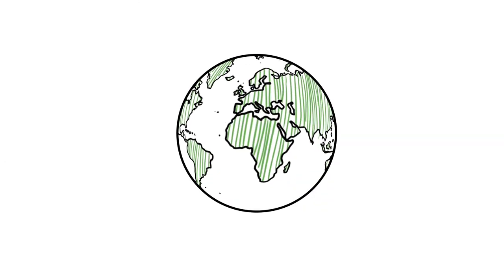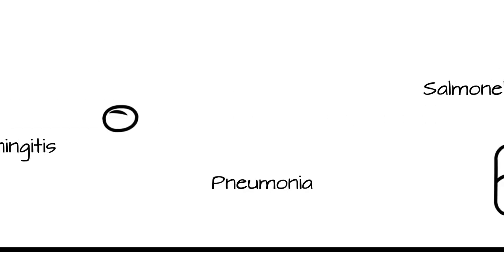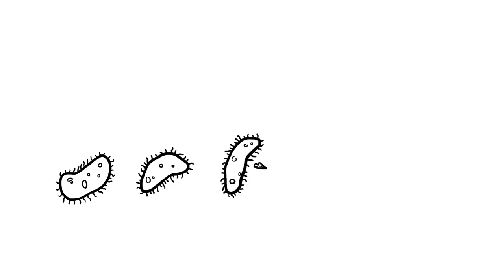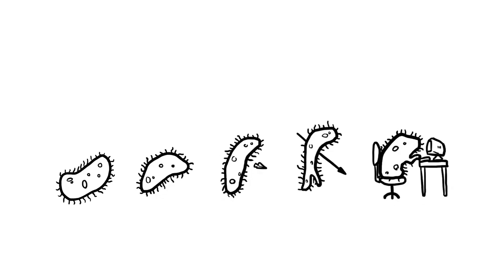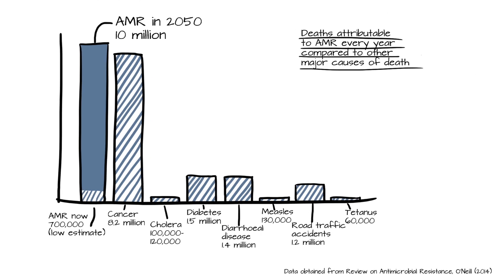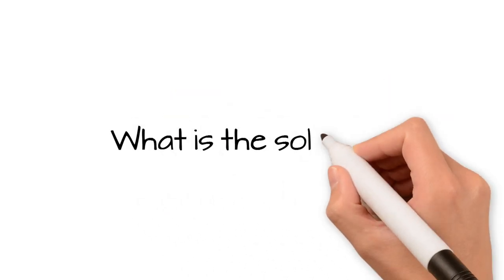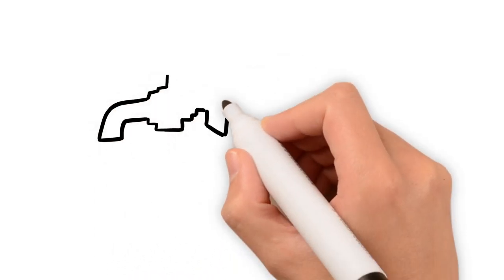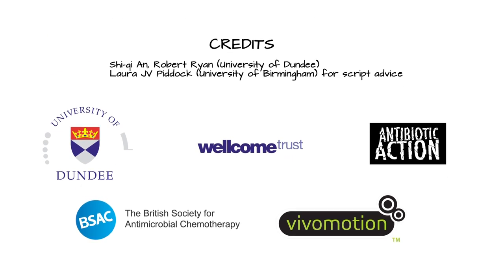AMR final 2016